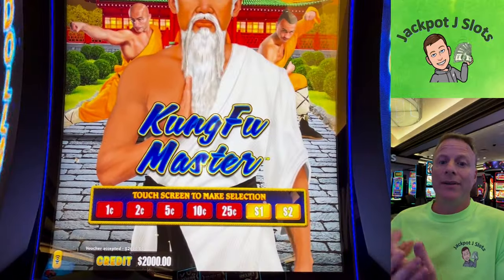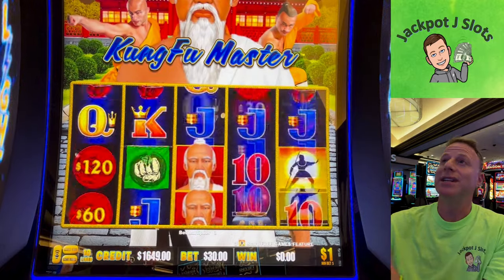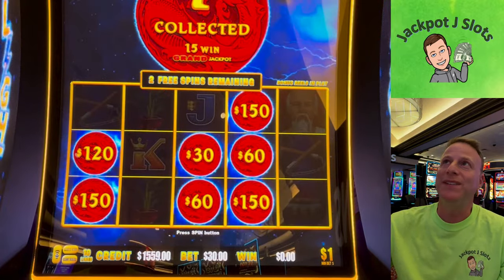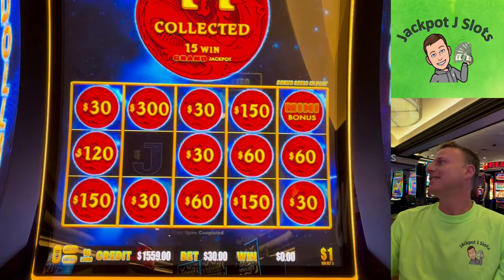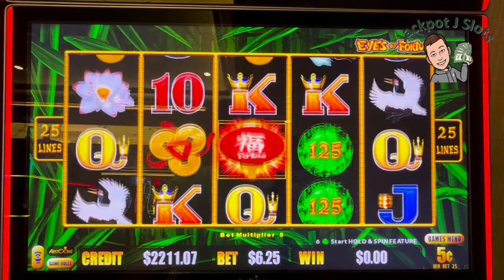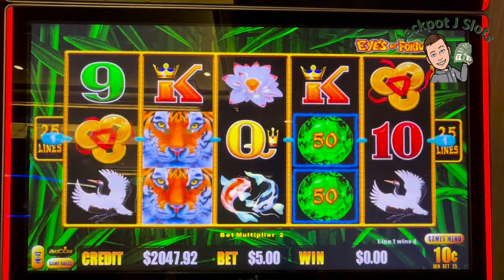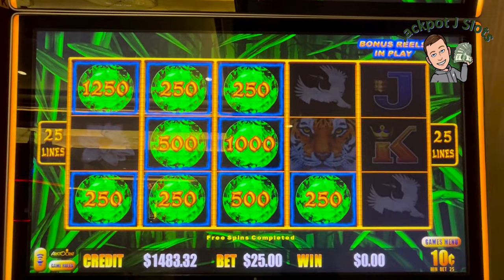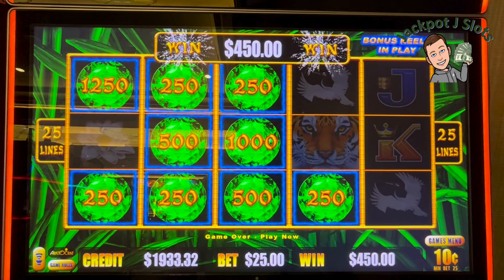$30 Lightning Quick Jackpot on Lightning Link & More!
I hit a super fast jackpot on Kung Fu Lightning Link slot while chasing a maxed-out Major, so I took the money over to a different Lightning Link machine - Eyes of Fortune, and had the most amazing orb bonus on 2c denom and took home even more money!